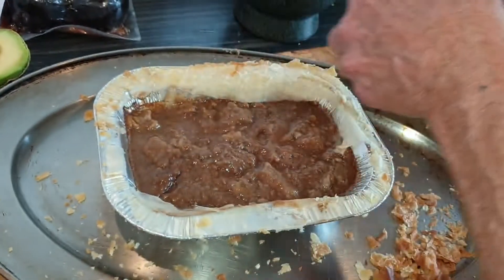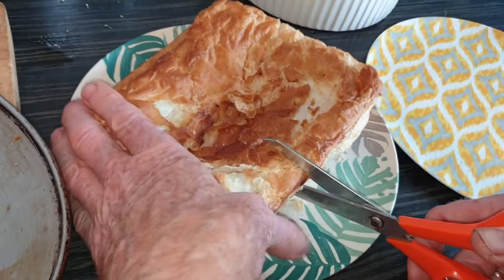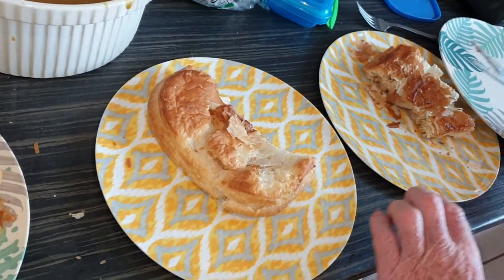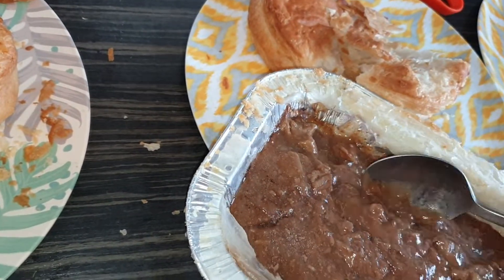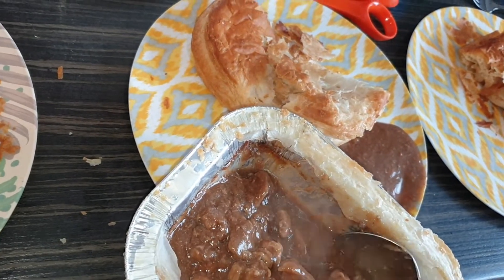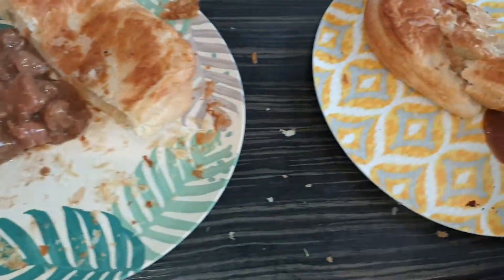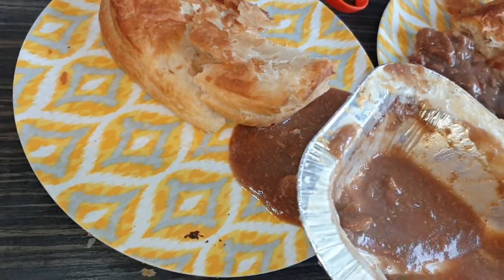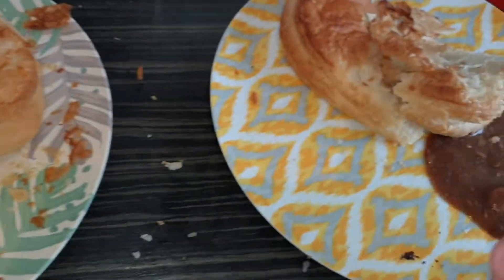Steak Pie for Dinner